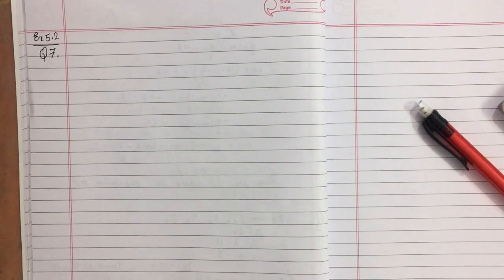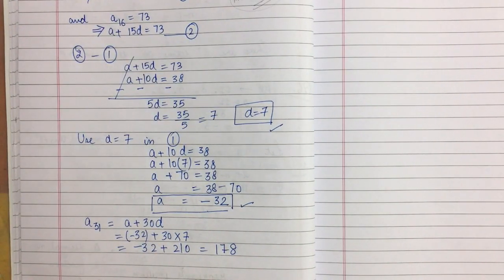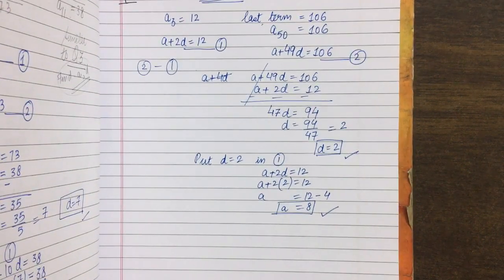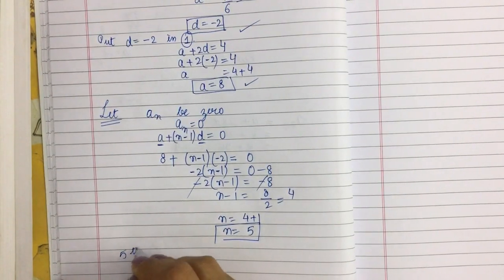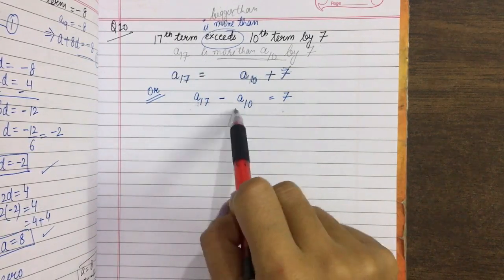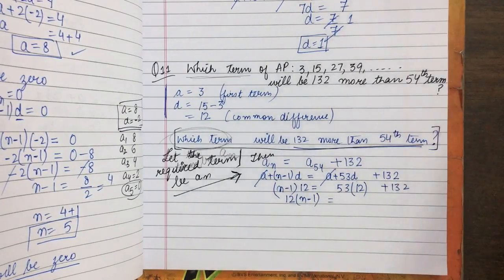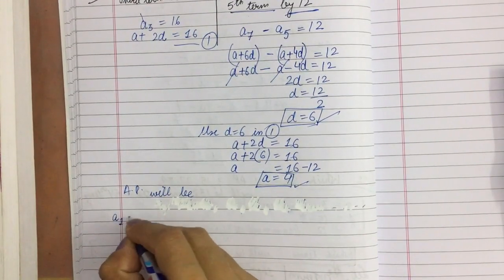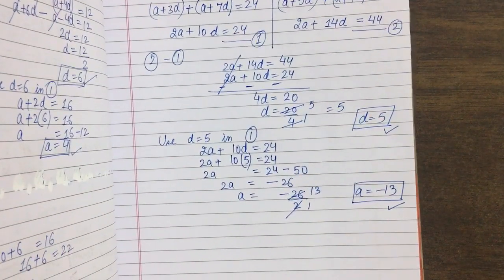Class X~NCERT~Ch 5~Ex 5.2~ Q7, Q8, Q9, Q10, Q11, Q16, Q18